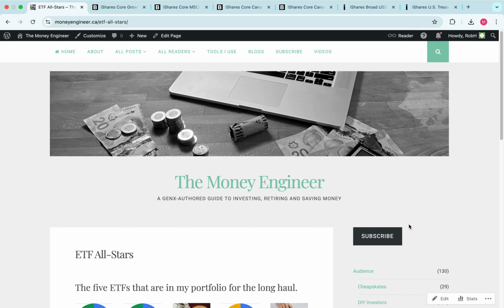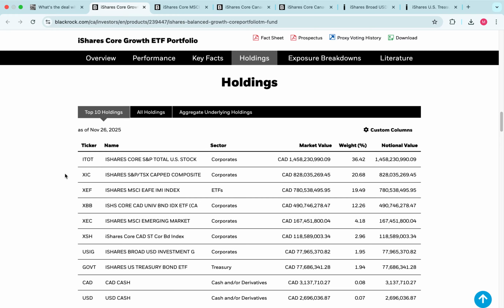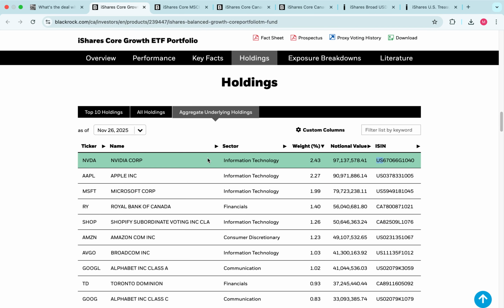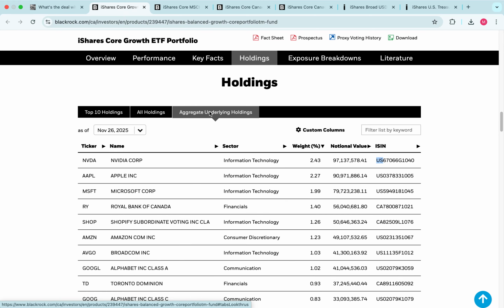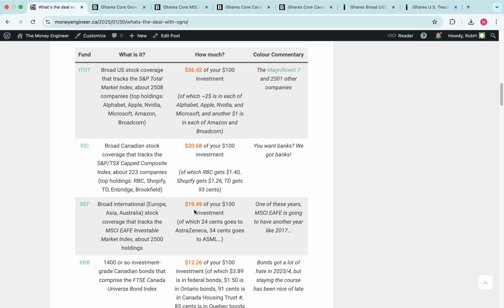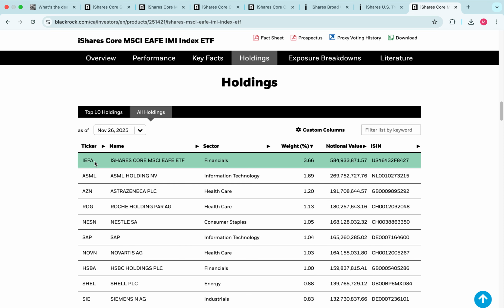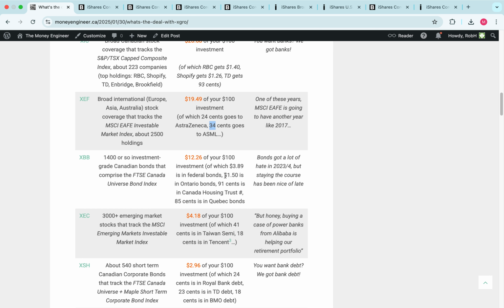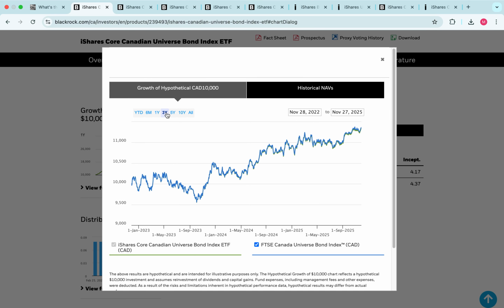What's the deal with XGRO?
XGRO is one of my main holdings inside my retirement portfolio. Let's see how to figure out what's actually inside it.